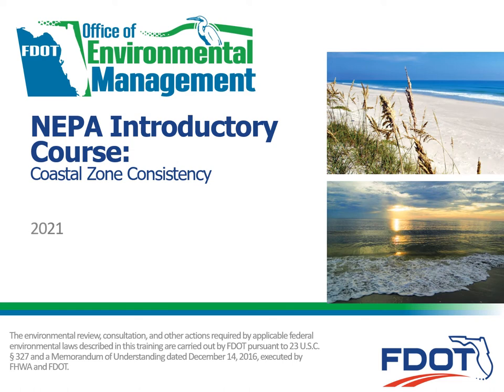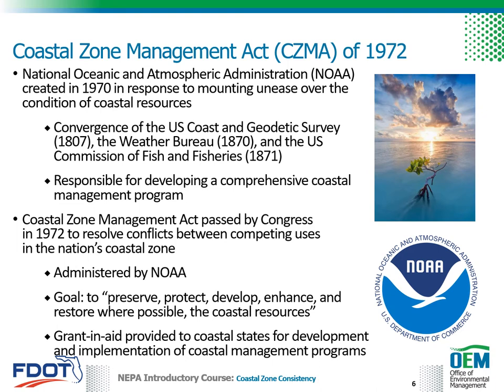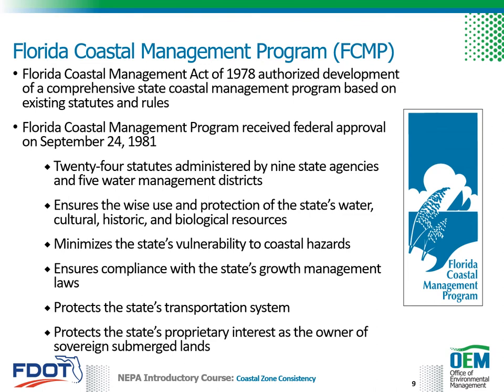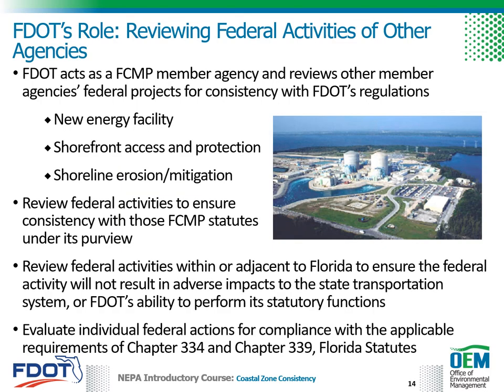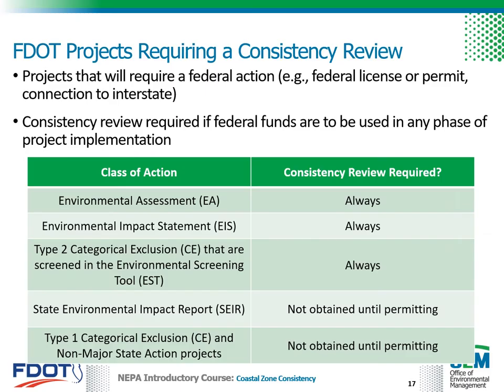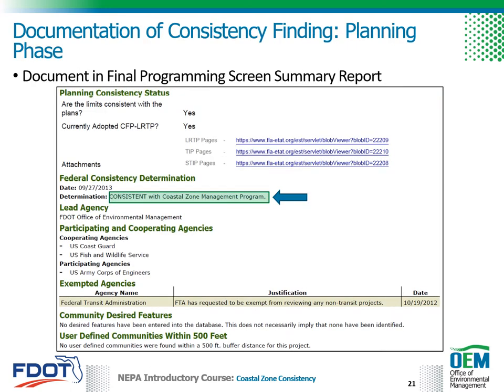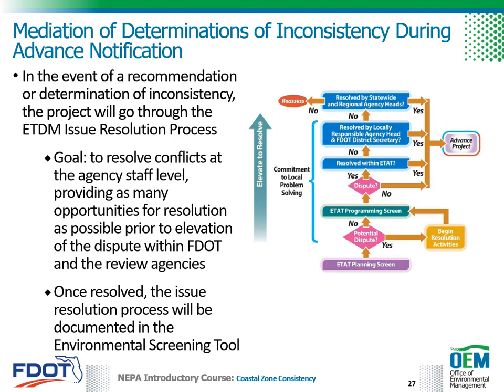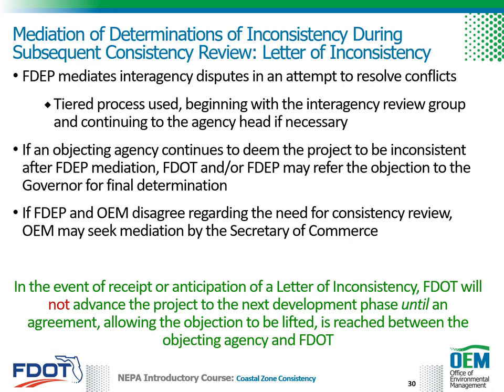Coastal Zone Consistency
This video introduces the coastal zone and discusses FDOT's role in ensuring federal consistency, as well as the procedure for FDOT projects and how inconsistency determinations are made. This training along with Part 2, Chapter 14 of FDOT's PD&E Manual, entitled "Coastal Zone Consistency," outline the process for determining the effects of transportation projects on Florida's coastal zone and provide additional guidance on ensuring compliance with the Coastal Zone Management Act of 1972 and the Florida Coastal Management Act of 1978.